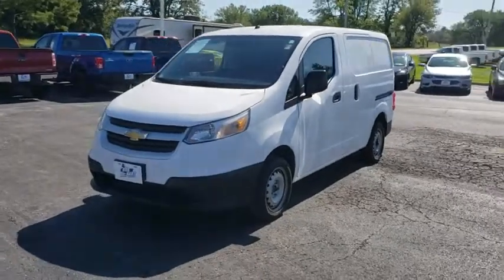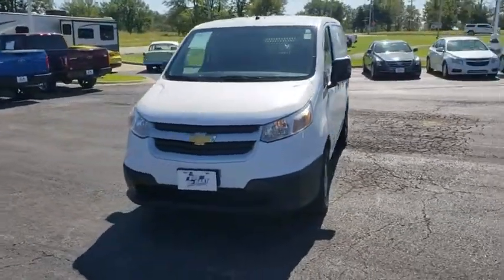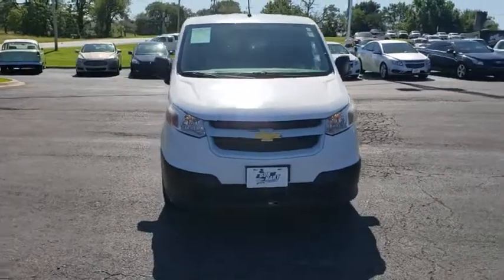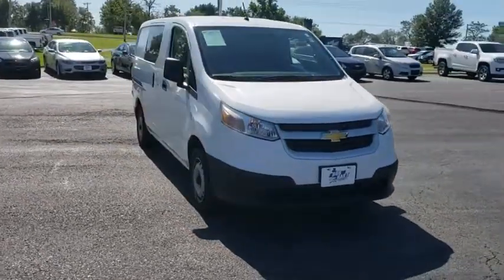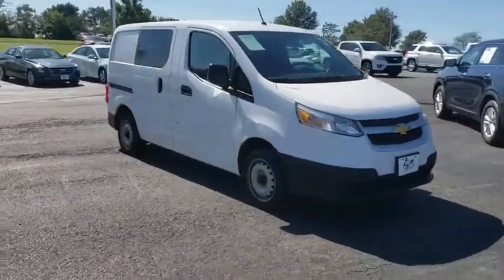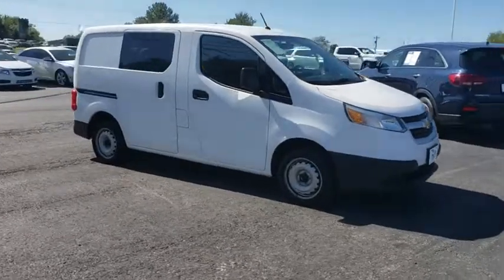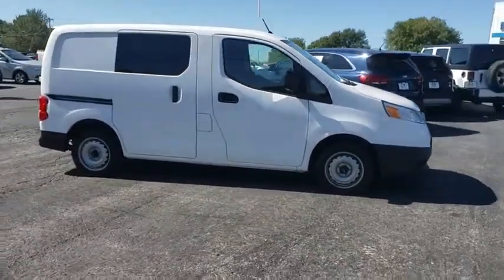2015 Chevrolet City Express Vinita, Broken Arrow, Tulsa, Bixby, Owasso, OK P3269C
Designer White Used 2015 Chevrolet City Express available in Vinita, Oklahoma at Bob Hart Chevrolet. Servicing the Broken Arrow, Tulsa, Bixby, Owasso, OK area.

We make it easy! Call today to take advantage of our best price!! We use real-time market based pricing! Market based pricing subject to change without notice, prices may go up or down based on market conditions and availability. CARFAX One-Owner. Clean CARFAX. Odometer is 58289 miles below market average! 24/26 City/Highway MPGbr2015 Chevrolet City Express 1LS (ONE OWNER) White FWD 24/26 City/Highway MPG We LOVE Trade-Ins! We take ALL trades, no matter what it is or what you owe!, Financing available for ALL credit! We make it easy!.brCome see us at Bob Hart Chevy today! and view all of our inventory online. We are a friendly, small town dealership with the best prices and easiest buying process in Oklahoma!